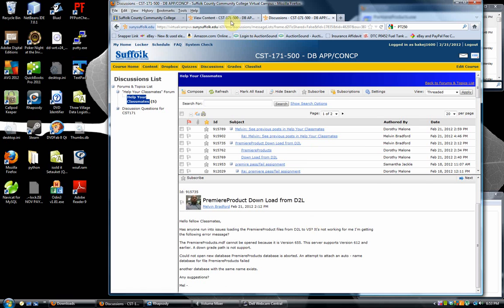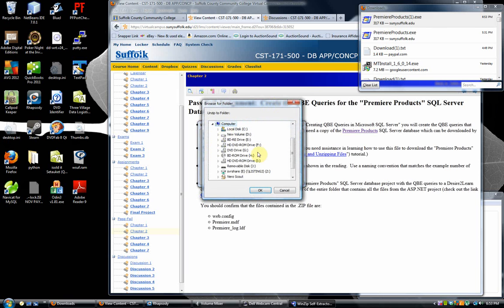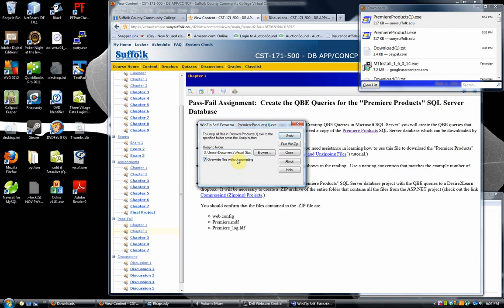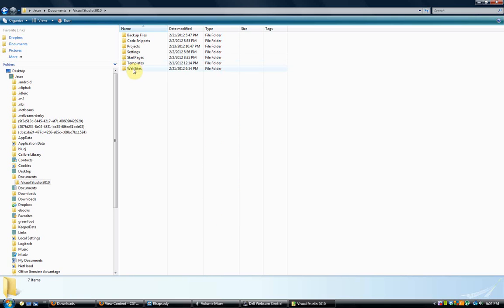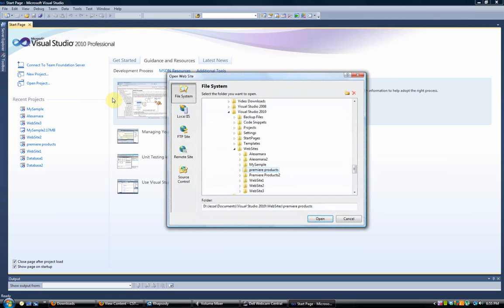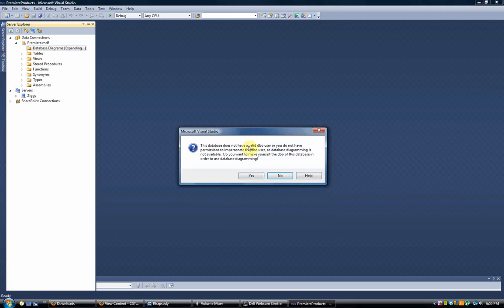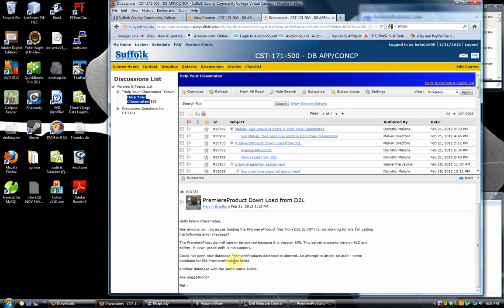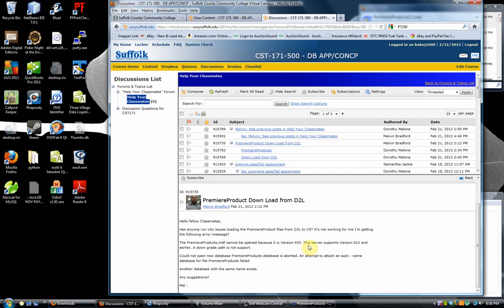CST171 Opening Downloaded Project in VS2010